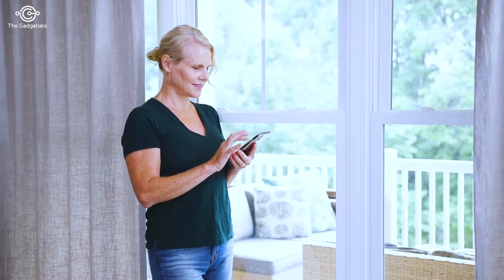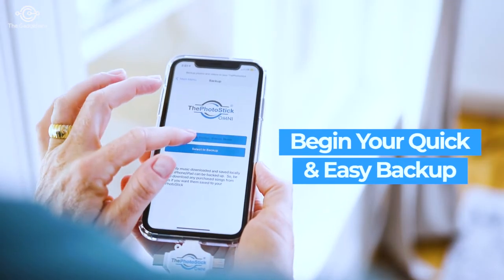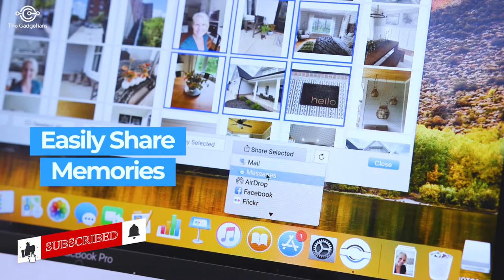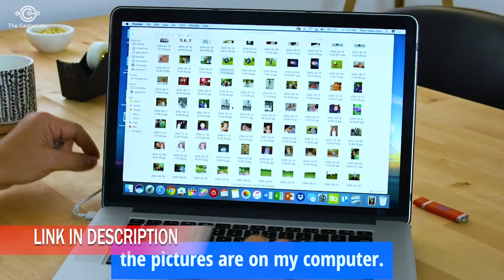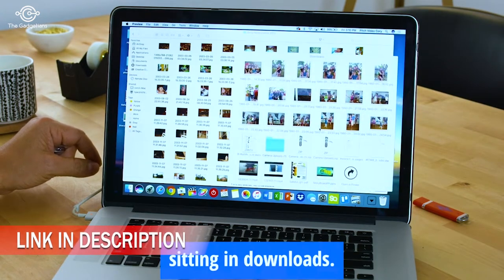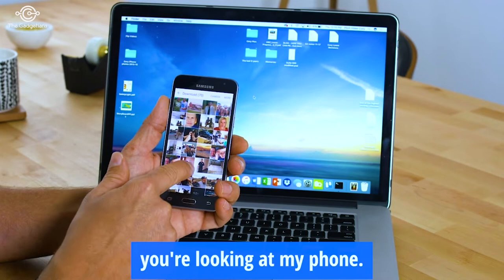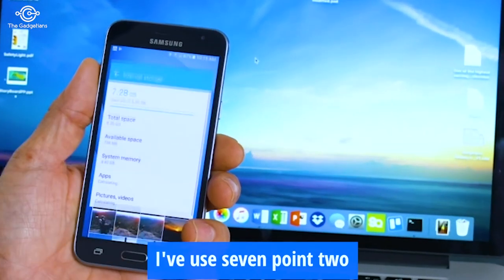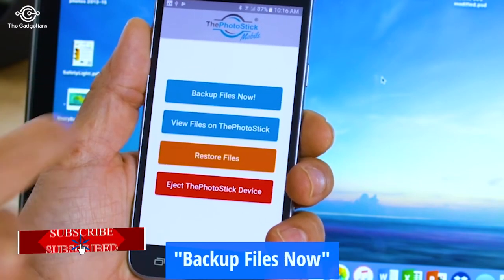ThePhotoStick Omni Review - Is PhotoStick worth buying?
ThePhotoStick Omni saves and sorts all your pictures and videos and ensures that you never lose any of the memories you have captured. This small but powerful device sorts through the data on the device and deletes duplicate photos and videos.

What is the difference between a USB stick and a PhotoStick?
Can you delete photos from Omni PhotoStick?
How do I view photos on my PhotoStick Omni?
Do you need an app to use Photostick Omni?
Is a photo stick better than an external hard drive?
Is it a good idea to store photos on a memory stick?
Does the Photostick organize your photos?
How many pictures can a USB stick hold?